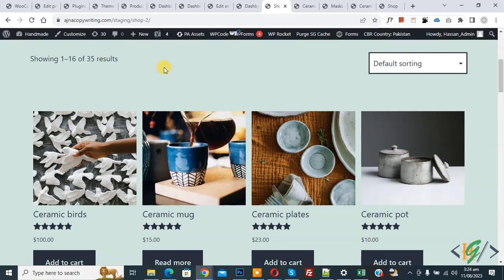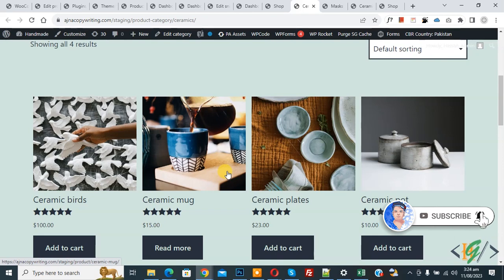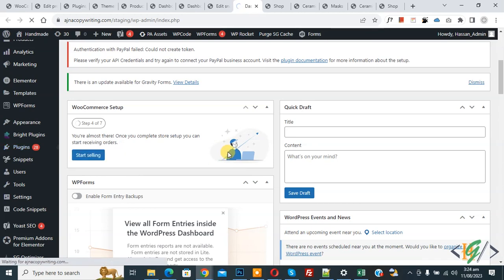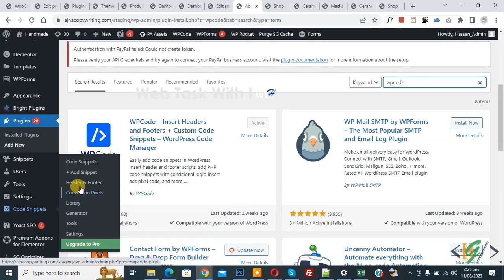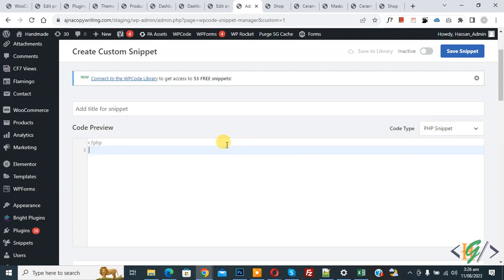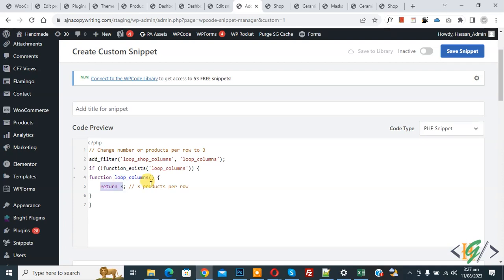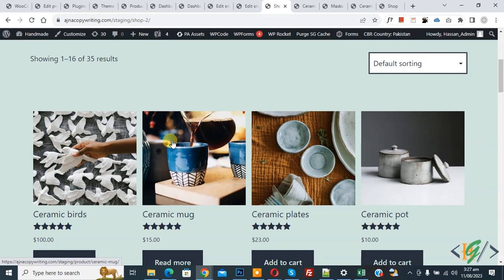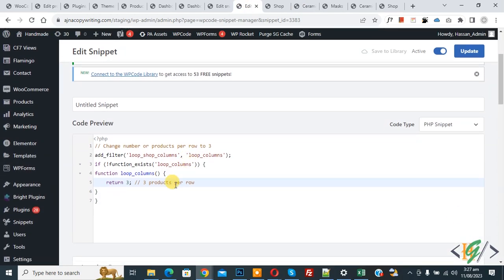How to Change Number of Columns in Shop & Categories Product List Page in WooCommerce WordPress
In this woocommerce tutorial for beginners you will learn how to change numbers of column in shop and category page / product listing page using custom php snippet in wordpress website. So you can display number of products per row according to your requirement.

* Use below custom snippet:

// Change number or products per row to 3
add_filter('loop_shop_columns', 'loop_columns');
if (!function_exists('loop_columns')) {
function loop_columns() {
    return 3; // 3 products per row

* if you want to display 2 or 4 column then change value in return section.